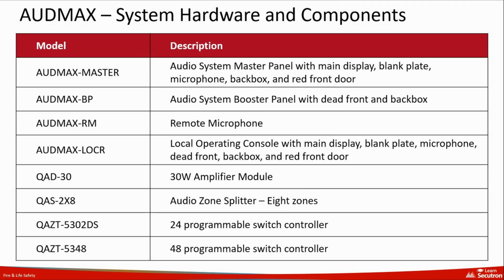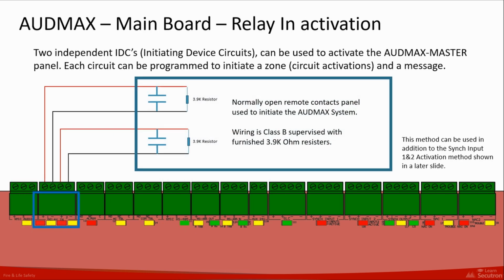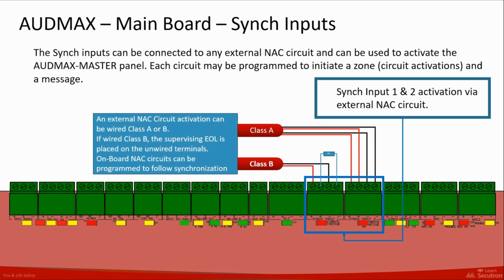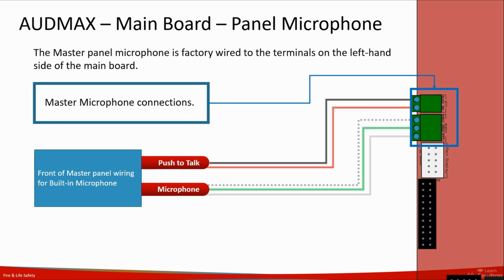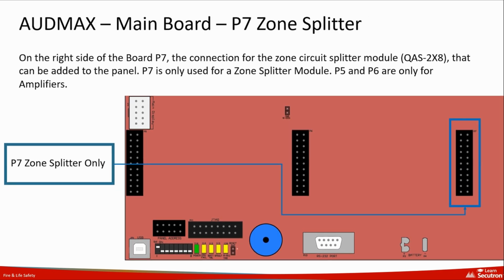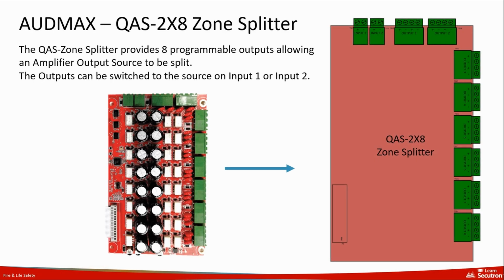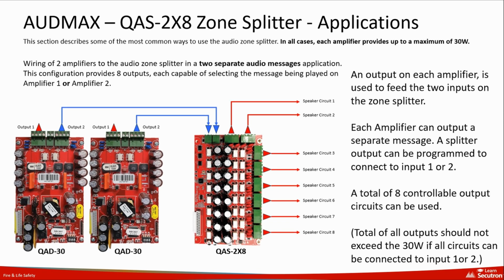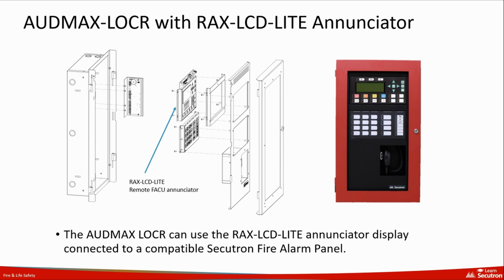AUDMAX - Tech Level 1 - Hardware and Wiring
In this video, we look at hardware and wiring of Secutron AUDMAX.  This video underscores general knowledge about hardware and wiring configurations of the system.